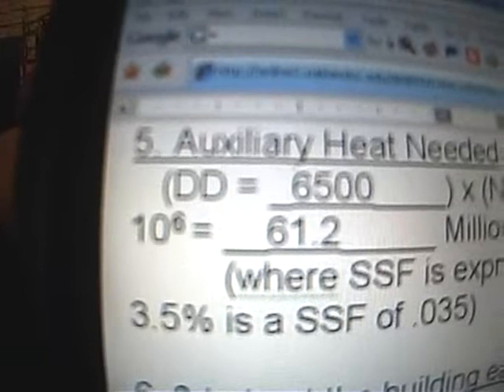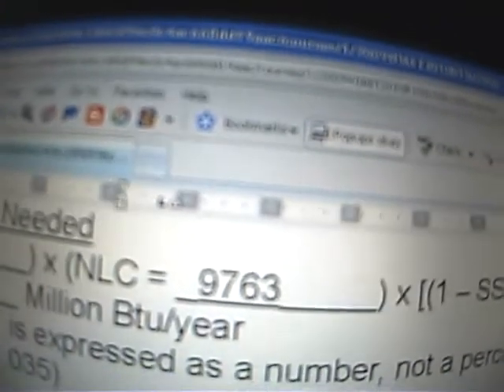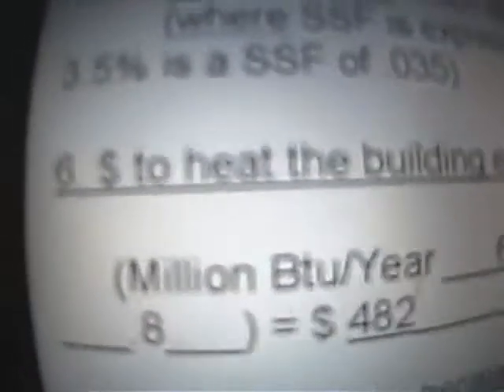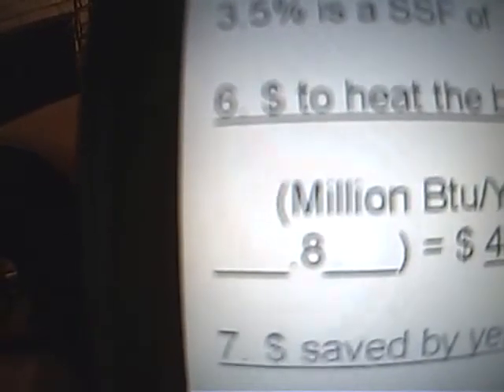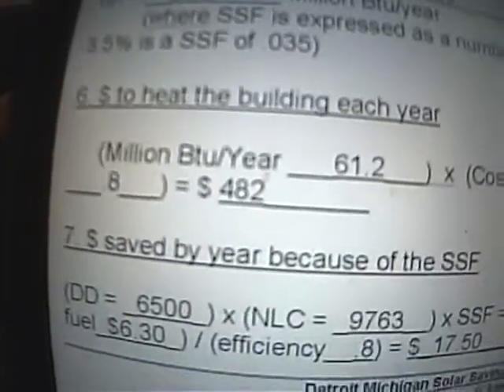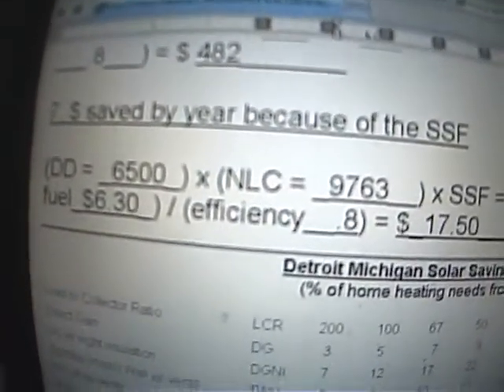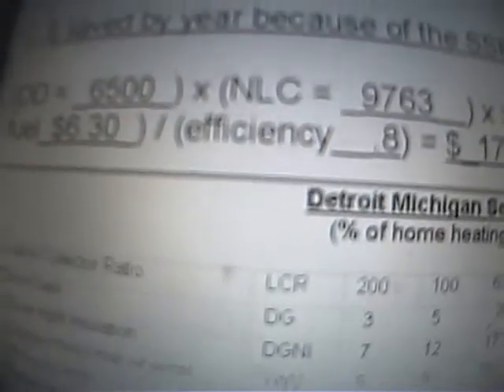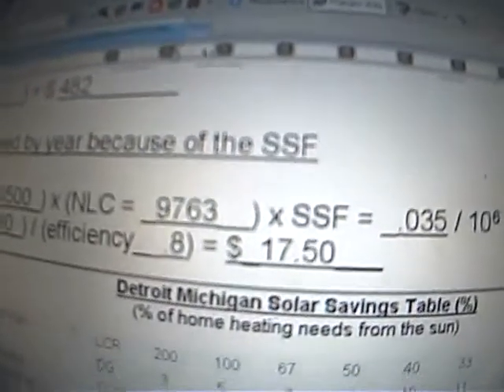part 3 SSF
This is the last few minutes of my verbal explanation of how to calculate the heating needs of a home before you build it, including the solar portion.